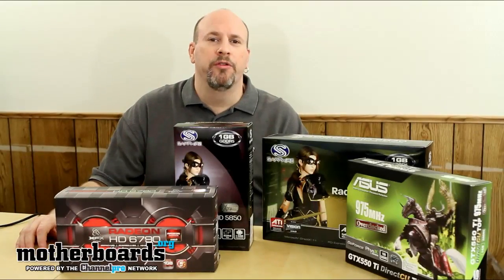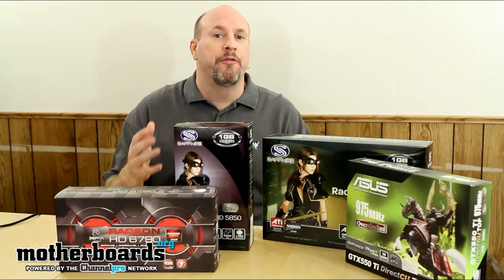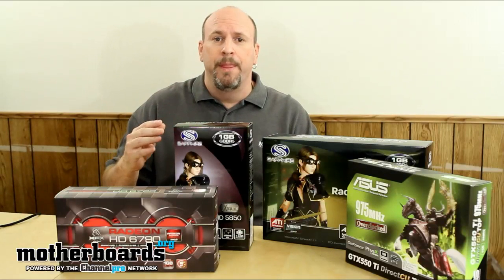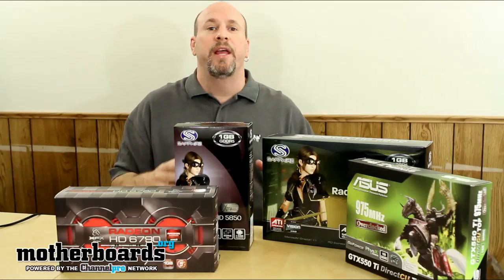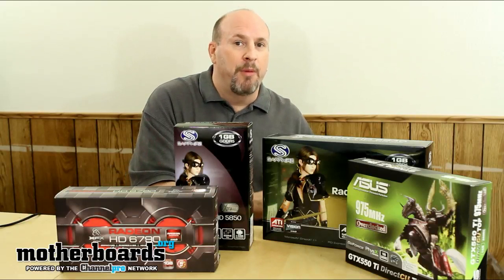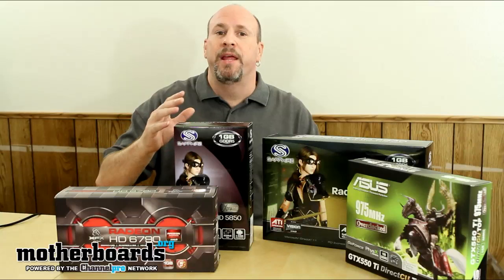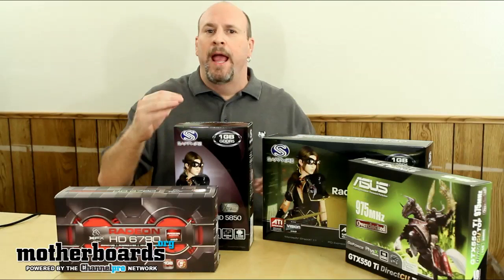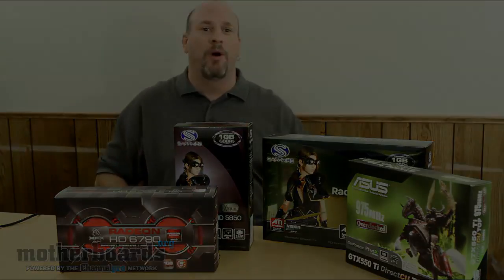How To Decide On Which Video Card To Buy